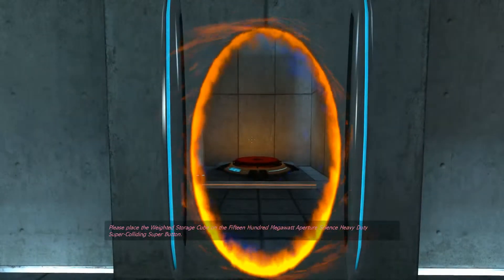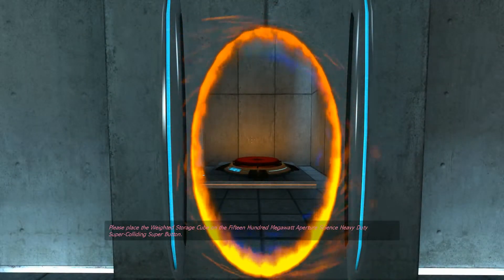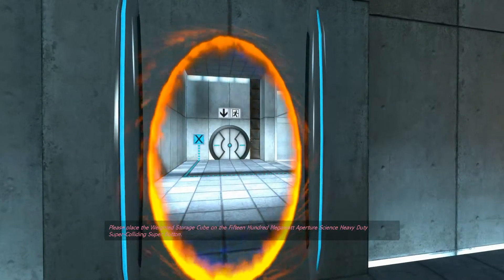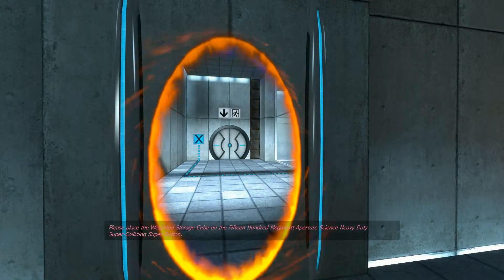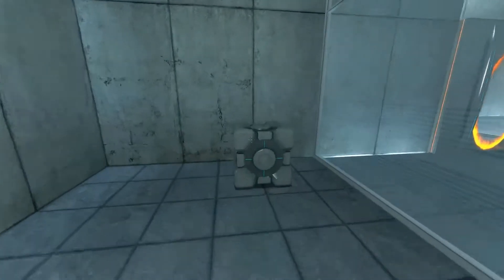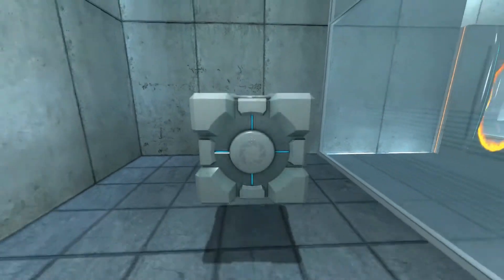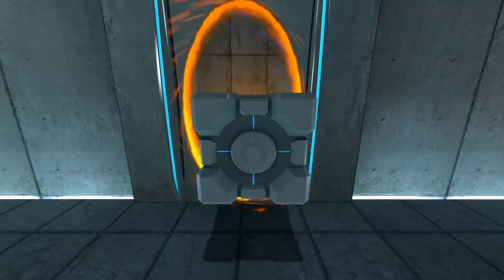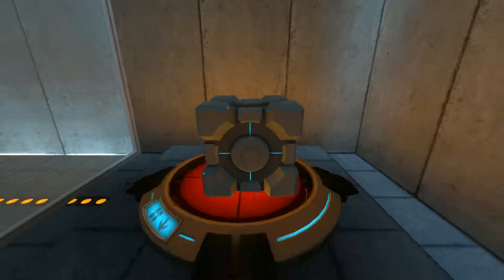Portal Walkthrough - Test chamber 01 | C42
Let's get through the test chamber number 1.

Player: Muiriik
Cookie Forty Two: